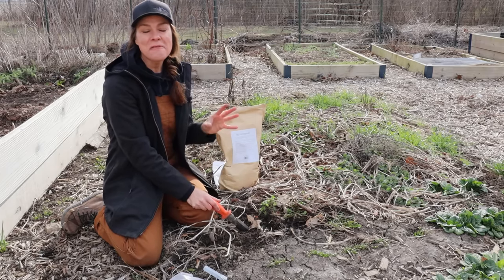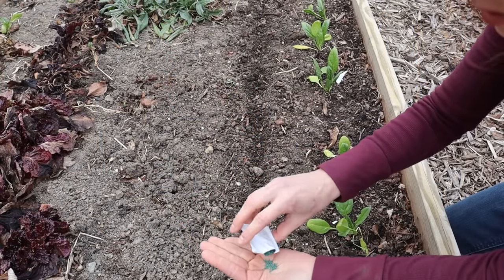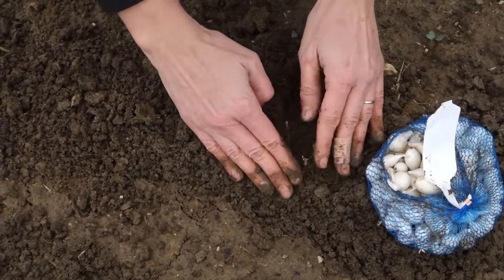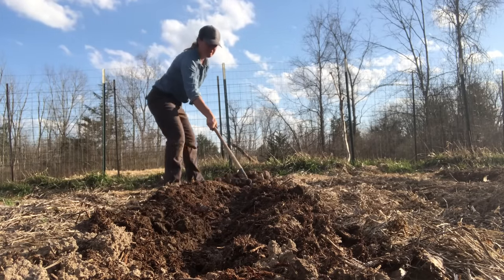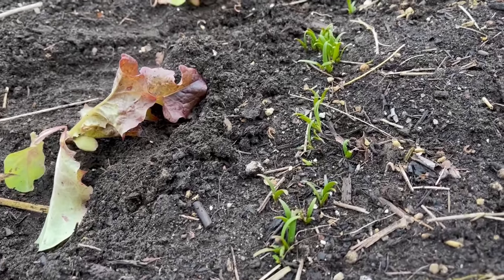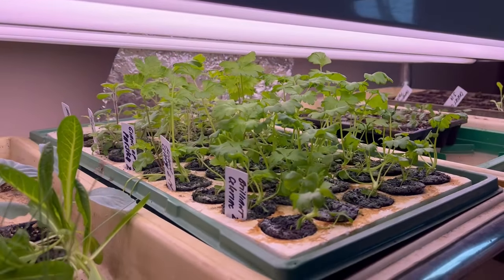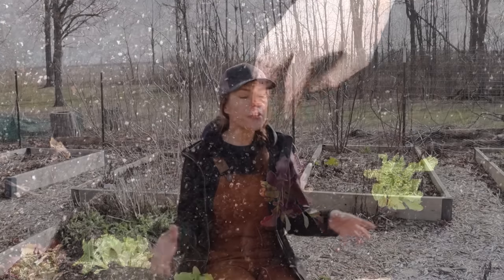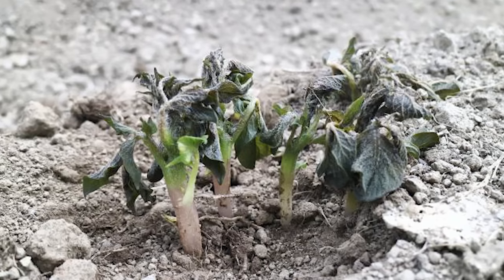What, How & Why to Plant Before Your Last Spring Frost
Some vegetables & herbs perform better when planted before your last spring frost!  This video covers what & why to plant before your last frost, and what to do if the weather takes a turn for the worst!
For a limited time only, get $100 off your subscription! to take the taste palate quiz to see your personalized matches.

00:00 Intro
00:38 What to plant before your last spring frost and when I plant
04:19 Bright Cellars
05:38 What to plant continued
09:16 Why to plant before your last spring frost
10:52 What to do when the weather drops below freezing- variables to be aware of, low temps veggies can handle